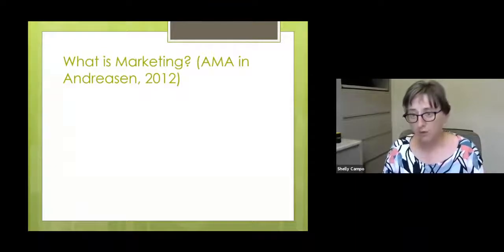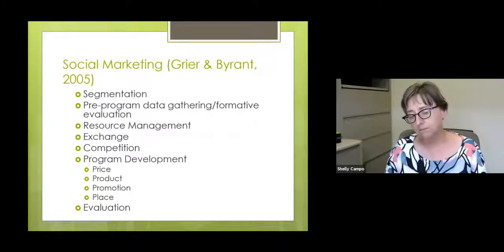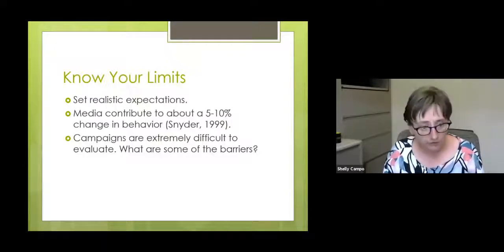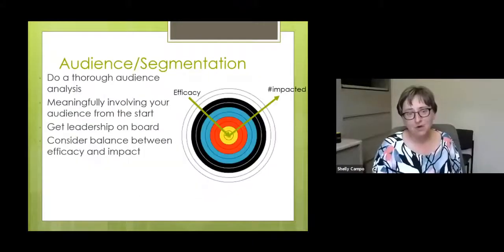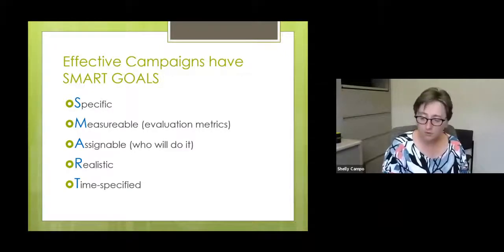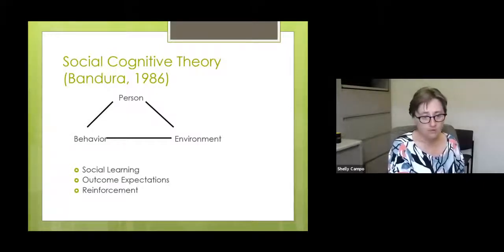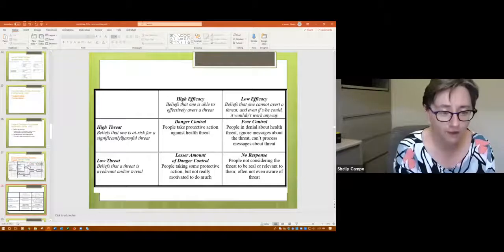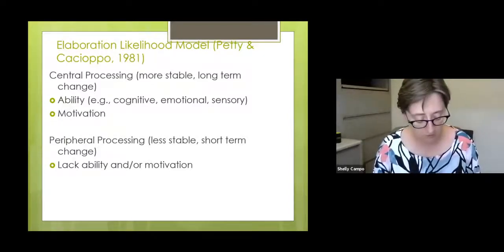Developing Health Campaigns learning collaborative - Session 1